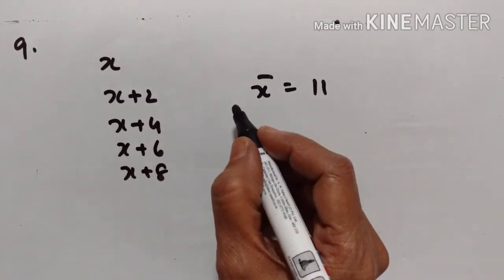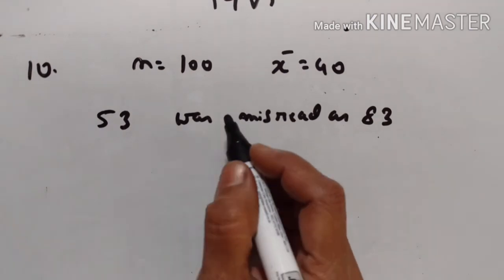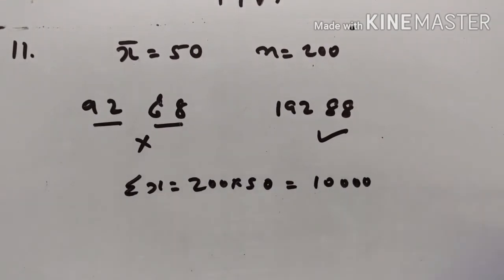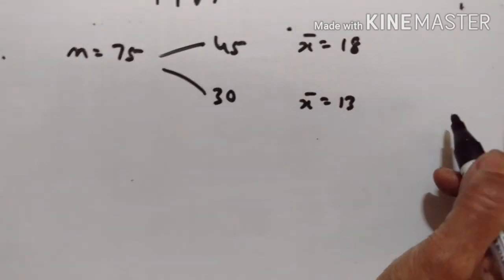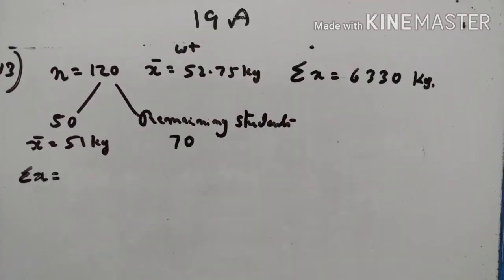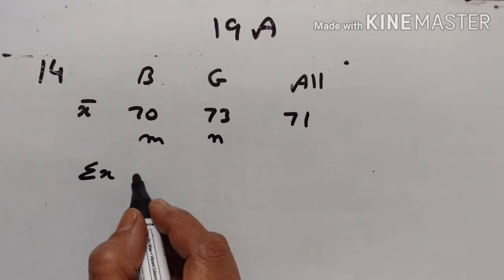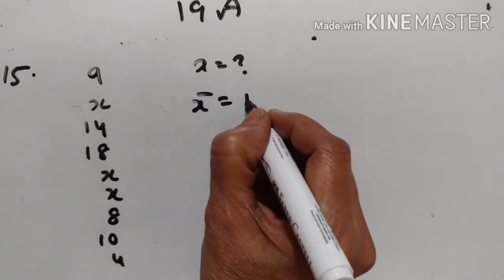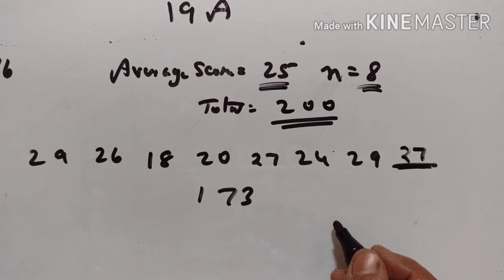IX STD 19 A MEAN MEDIAN CONCISE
EX 19 A  CONCISE MATHEMATICS
video 492